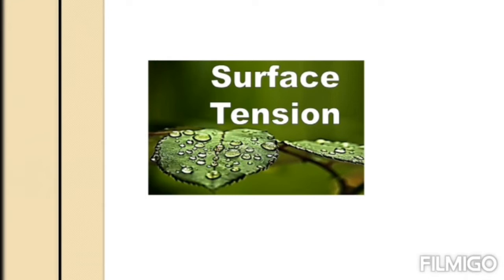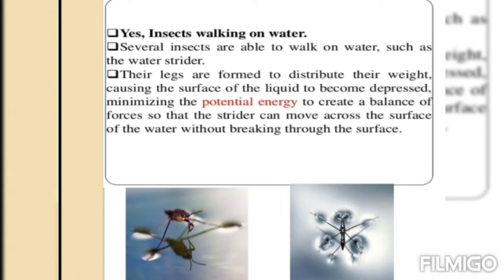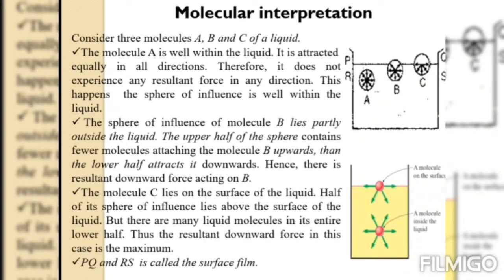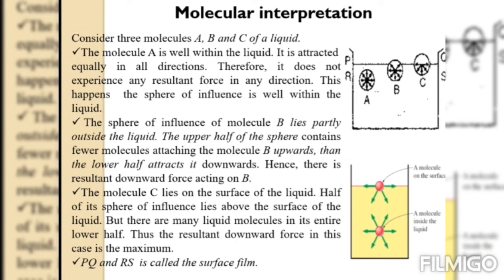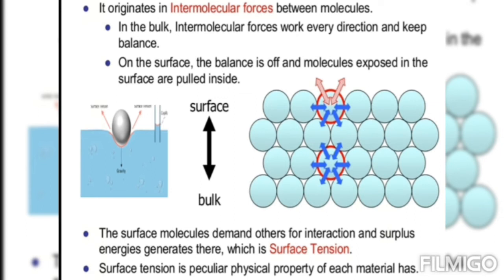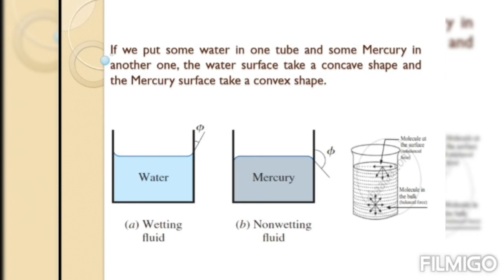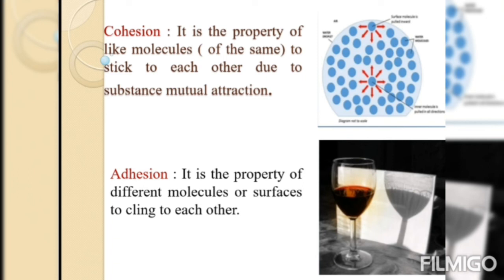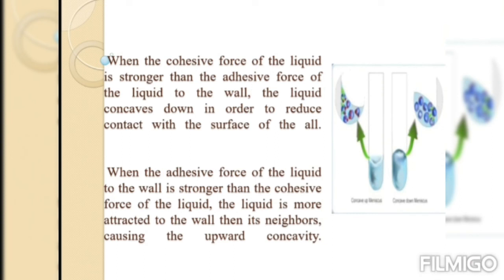Surface Tension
Surface tension, Surface energy and Molecular interpretation